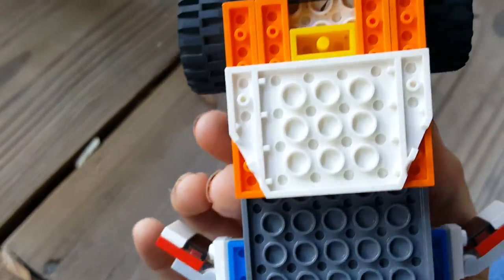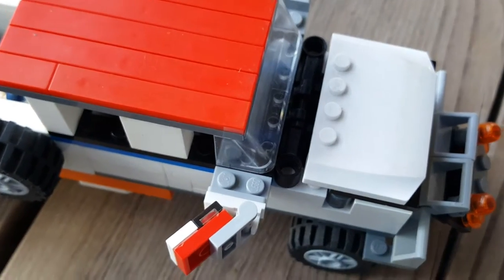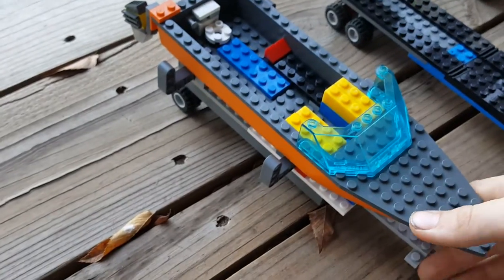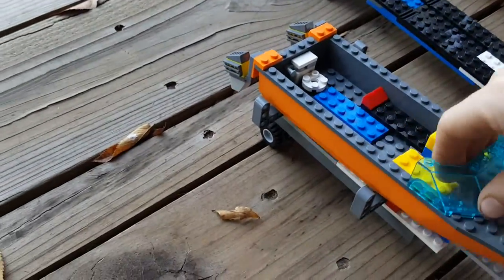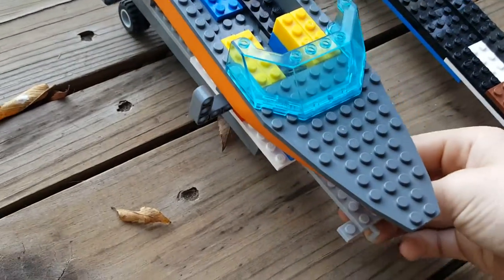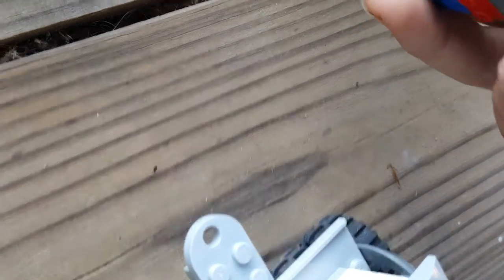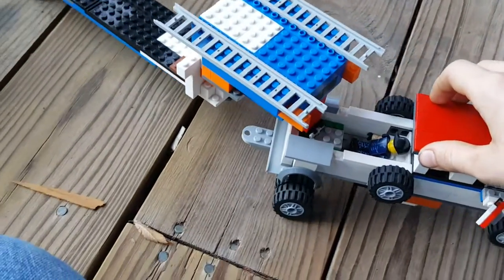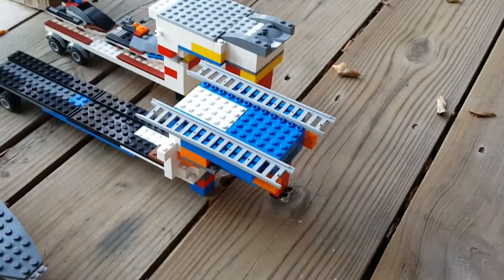Chevrolet dually with goosenecks and boat trailer!!!!!!!!!!!!!!!